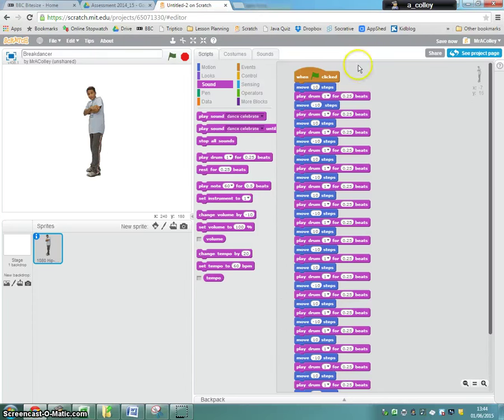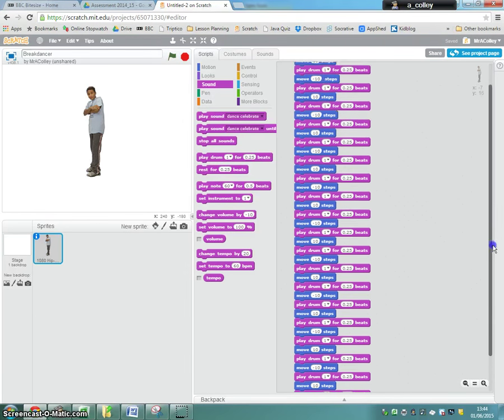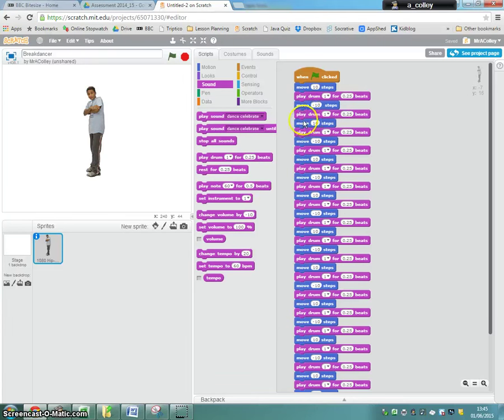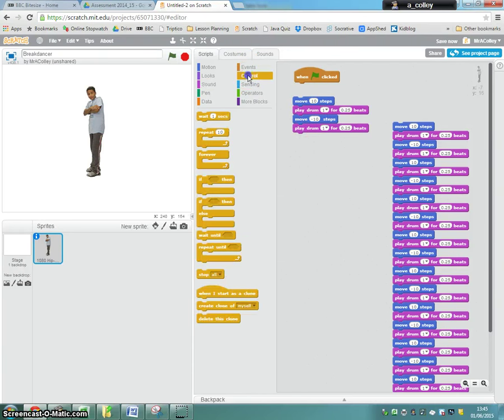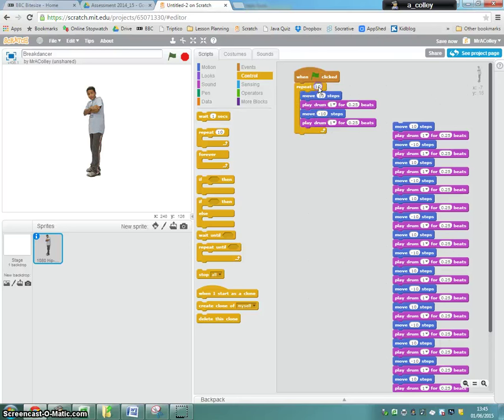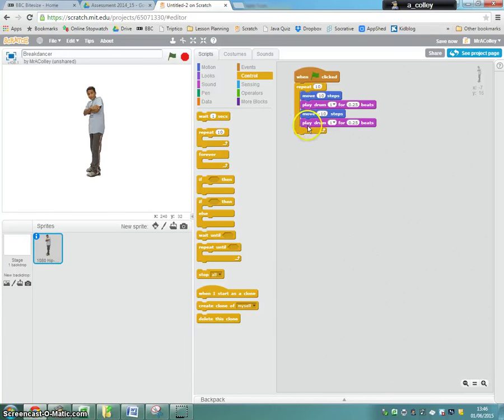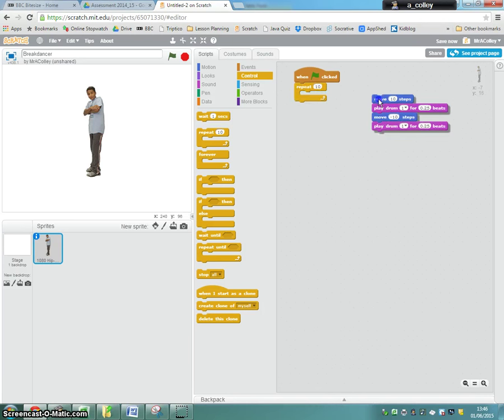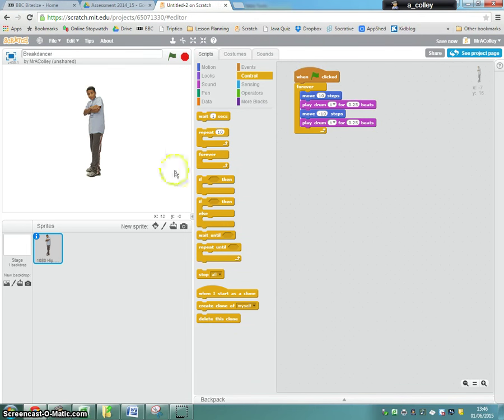3 Introducing Loops